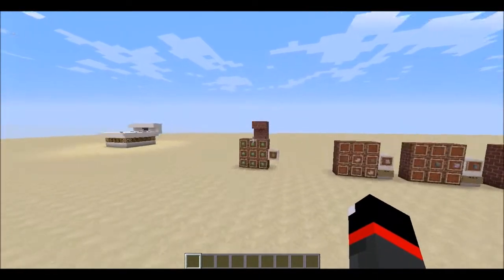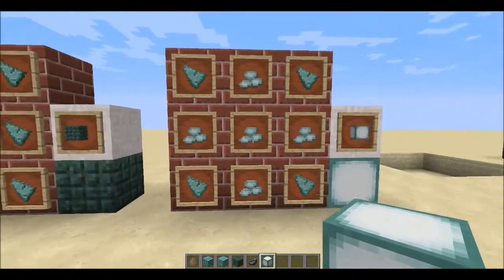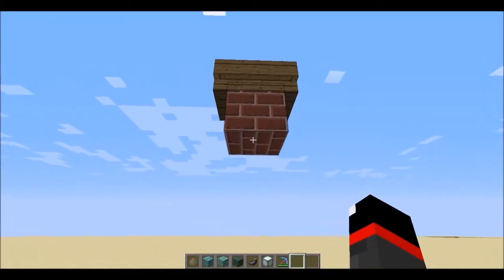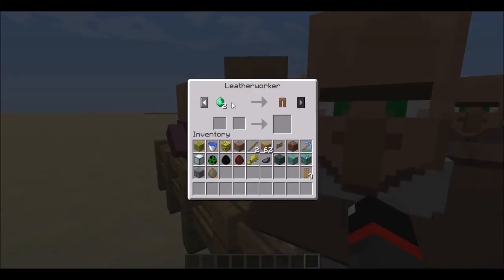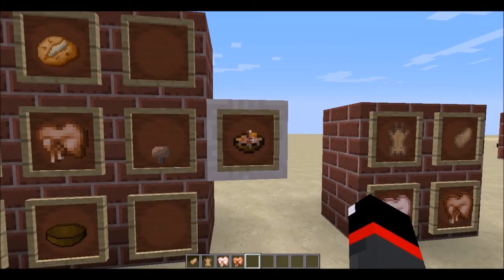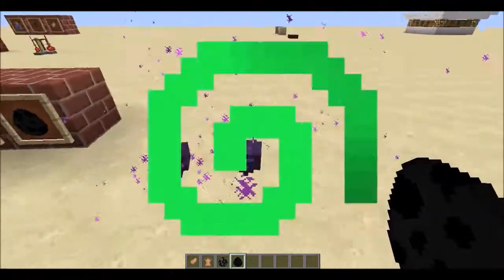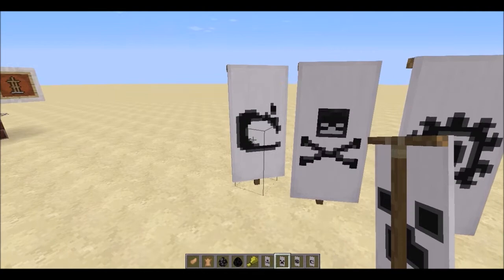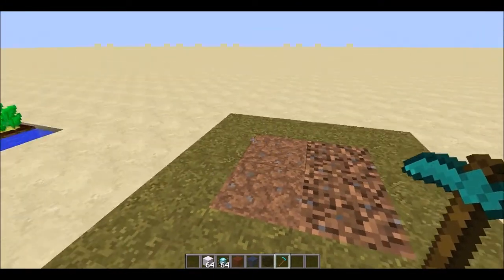Everything You Need To Know About Minecraft 1.8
I threw this all together in a couple of hours early in the morning, so I hope you all enjoy and stuff.

Minecraft Server: goldbukkit.nn.pe:25587